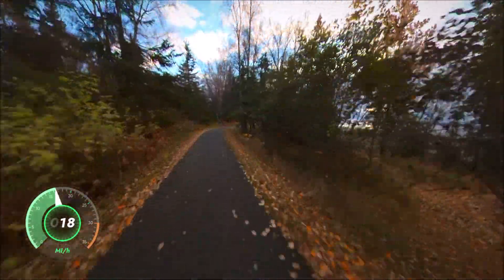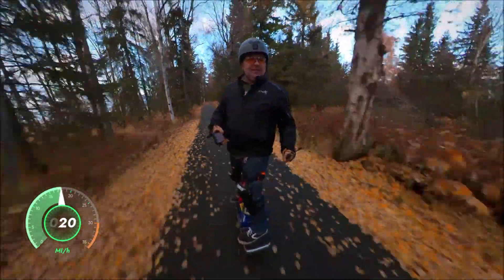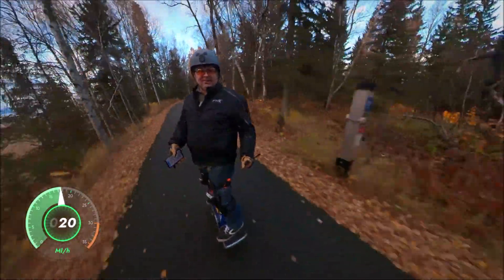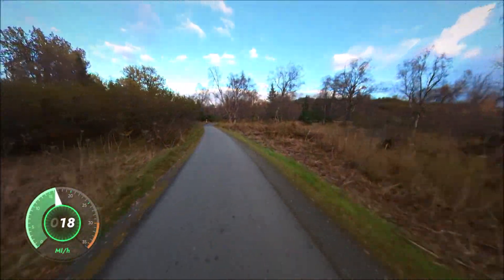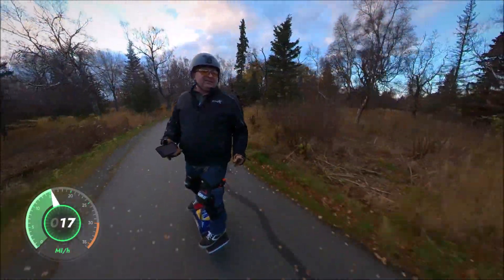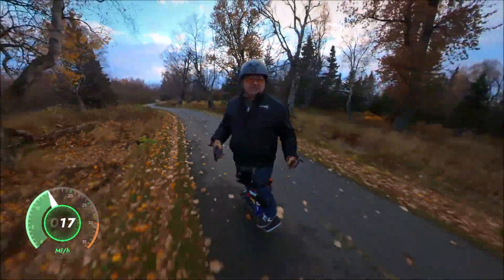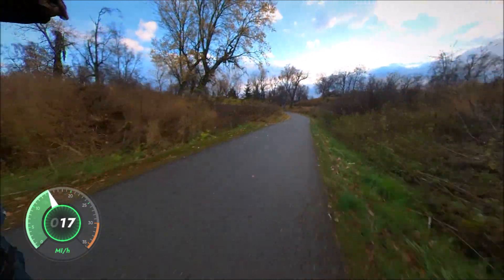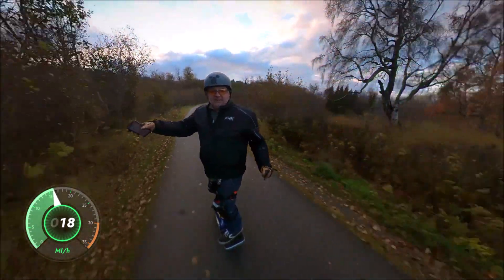Which Onewheel is better VESC or Future Motion GT GT-S XR Pint X S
Hi all, here is my opinion on which Onewheel is better, if you agree or disagree with this video, please leave the comment, why you agree or disagree with it. I will really appreciate it 😉👍